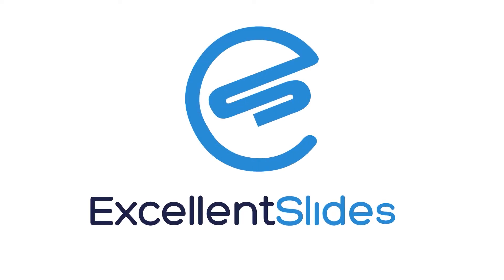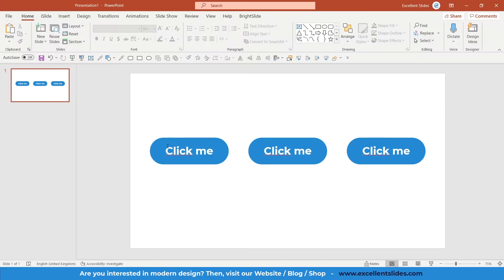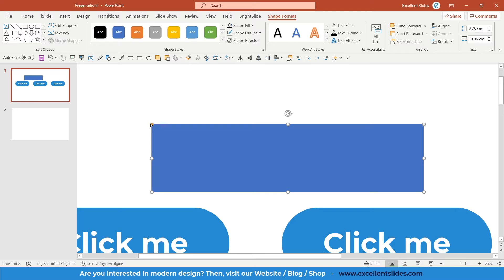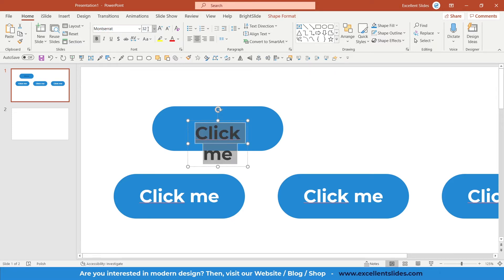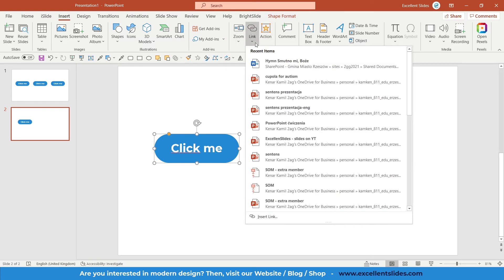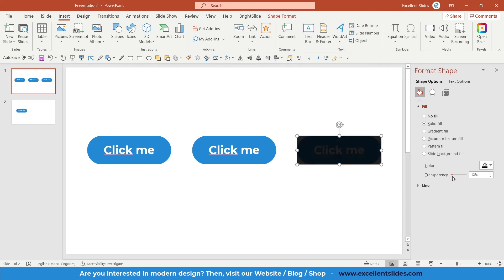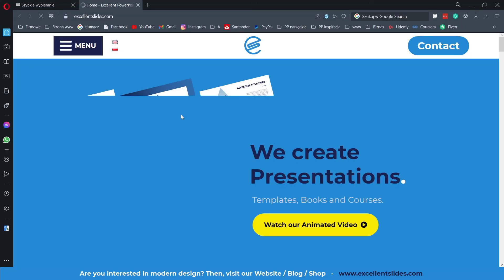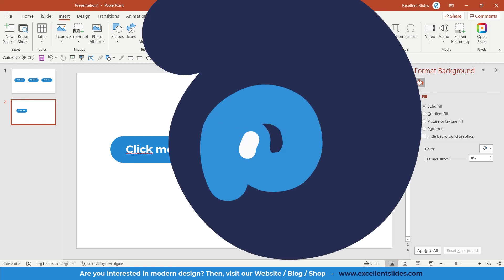✅How to add LINKS/ HYPERLINKS in PowerPoint? 👌Clickable buttons!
In this video, I will teach you how to create clickable buttons just in PowerPoint. You will find out how to add links and hyperlinks to your PowerPoint Presentation!